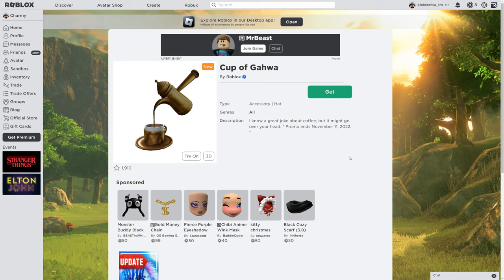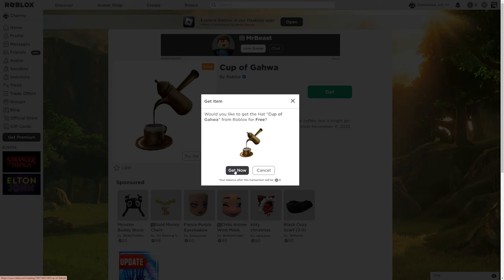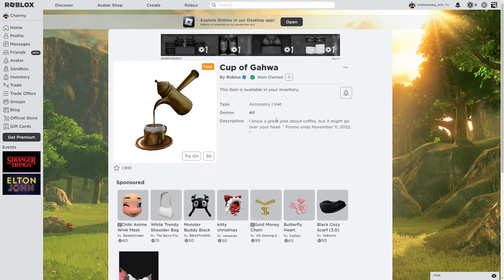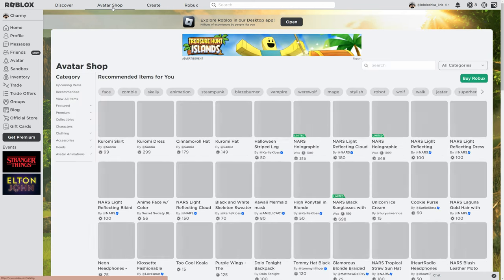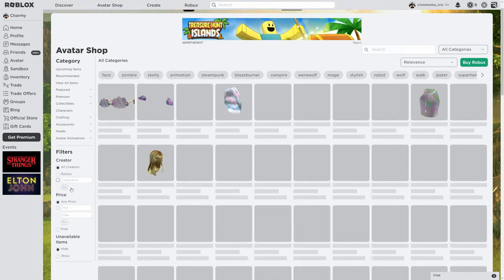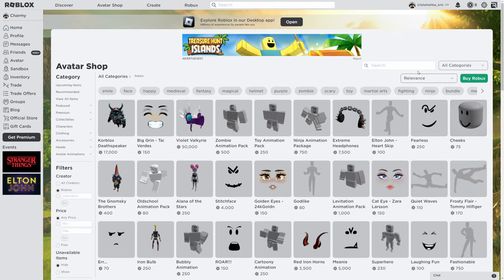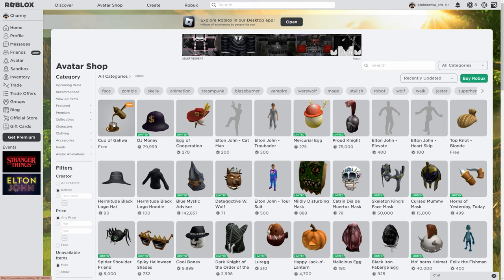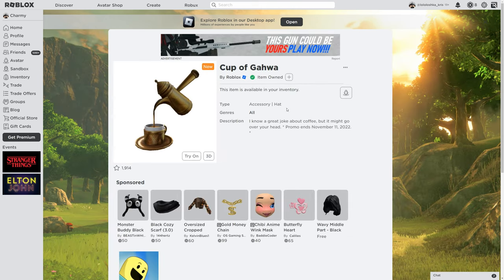How To Get CUP OF GAHWA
► Item link -
Cup of Gahwa